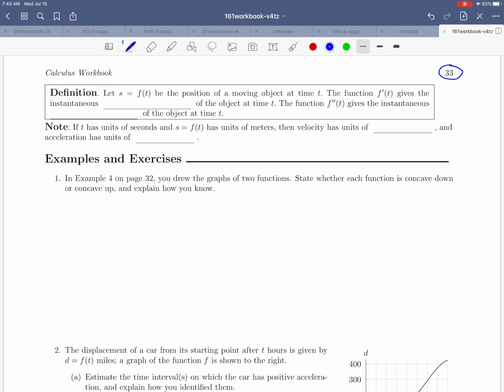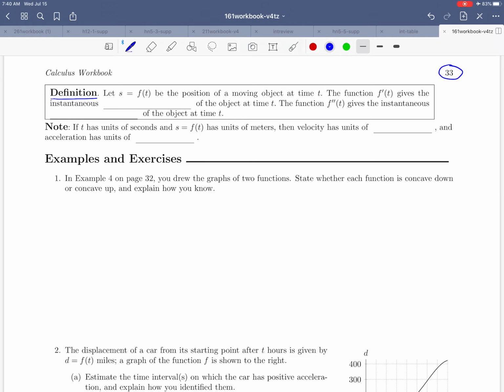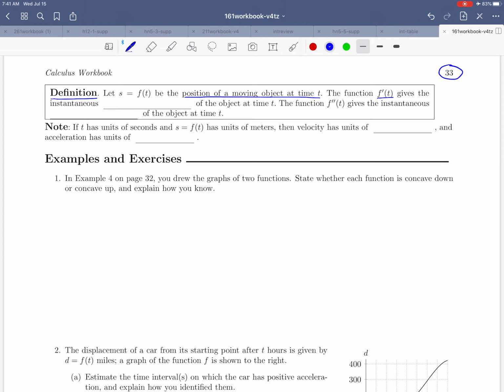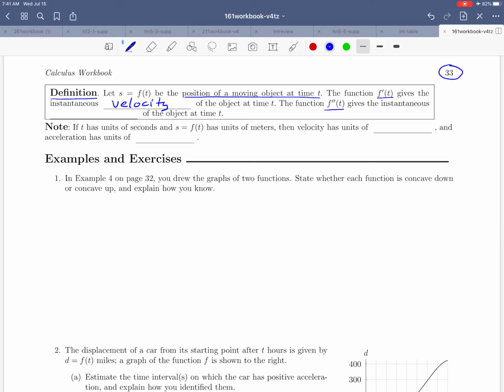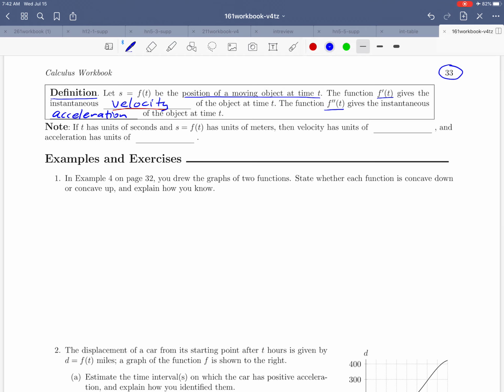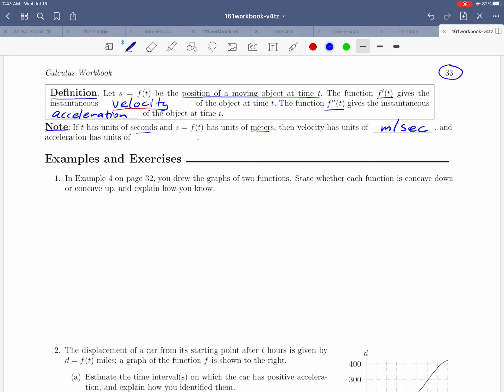Math 161 Section 1.6 Definition pg 33